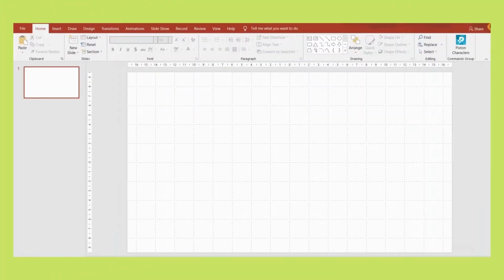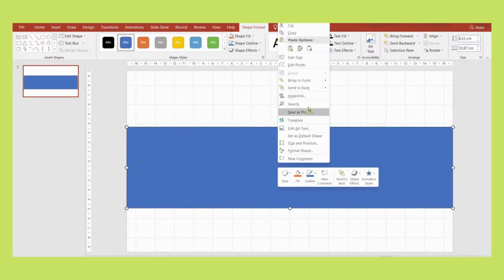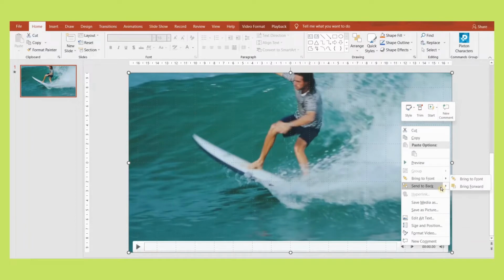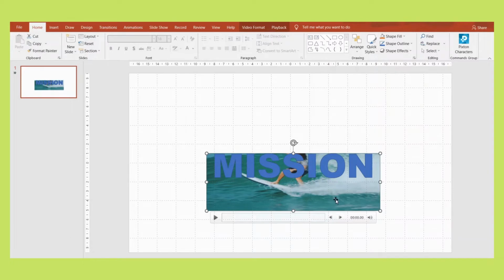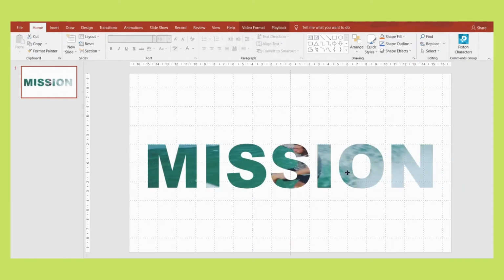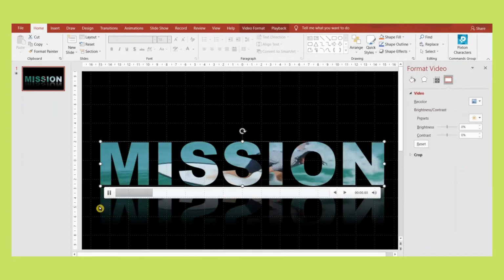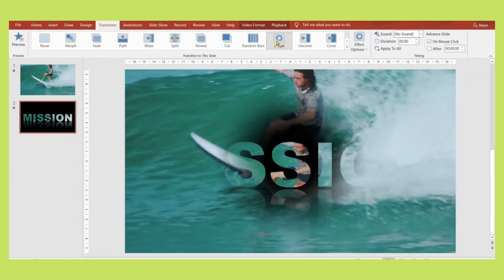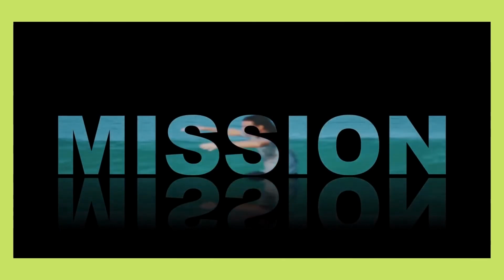How to Create Video Inside Text - POWERPOINT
In this POWERPOINT Tutorial, you will learn how to create video inside text using POWERPOINT. Simple and easy. Add Transition to create effects. It can be saved as MP4 file and add into your video editing software.
A creative presentation to inspire or engage your audiences.